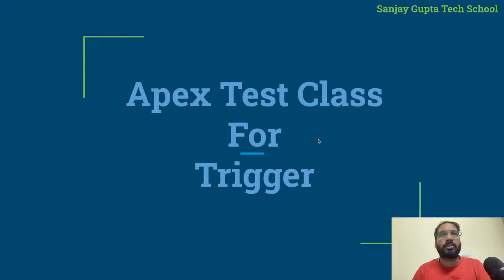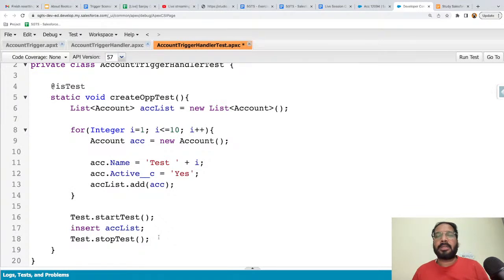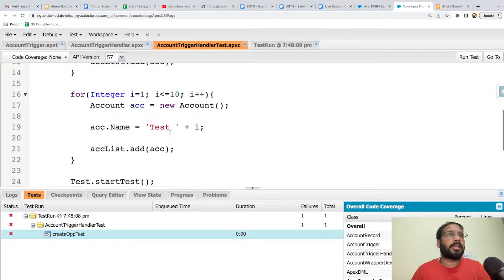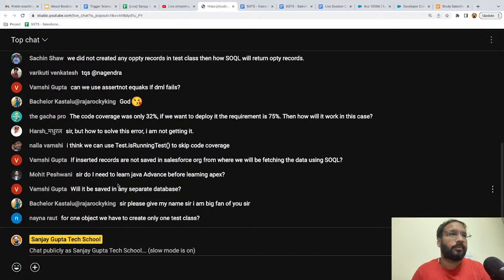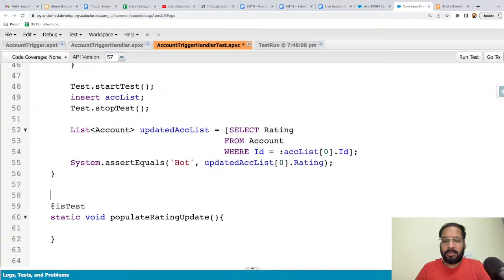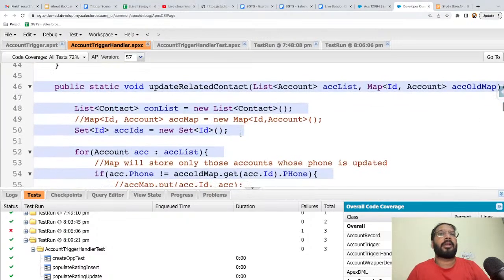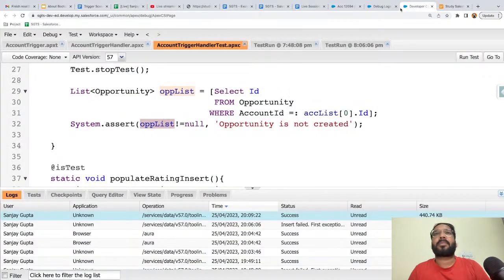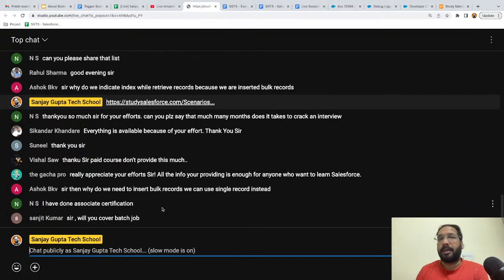Day 51 | Salesforce Bootcamp 2023 | Apex Test Class for Triggers | Learn Live with Sanjay Gupta